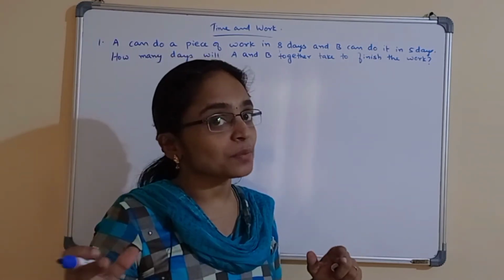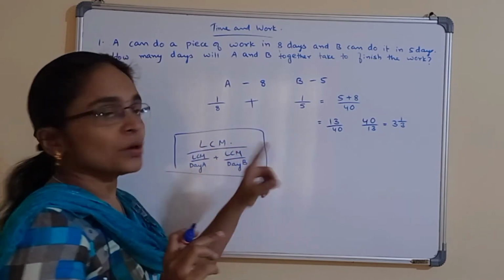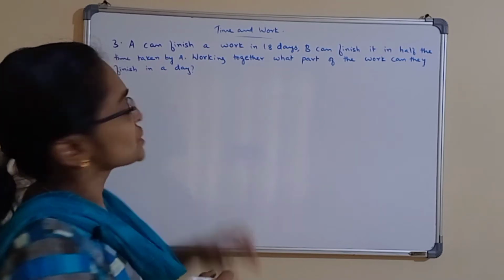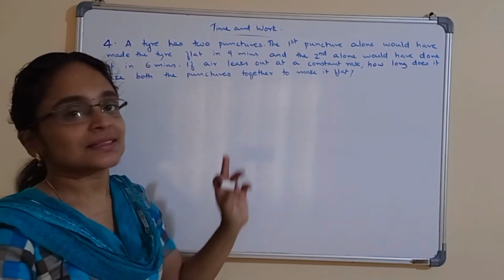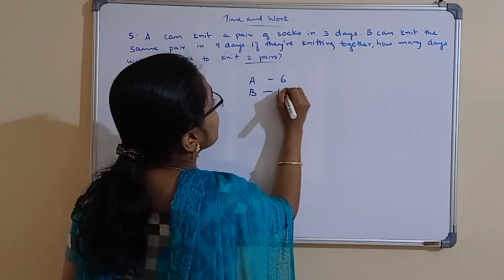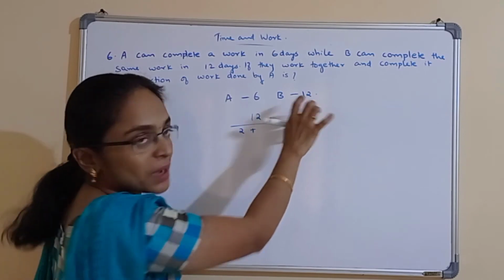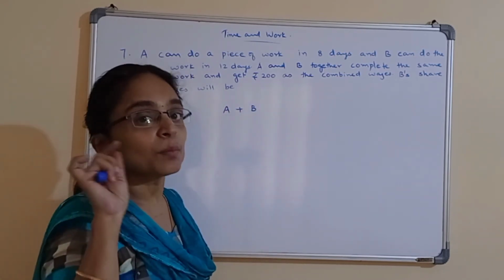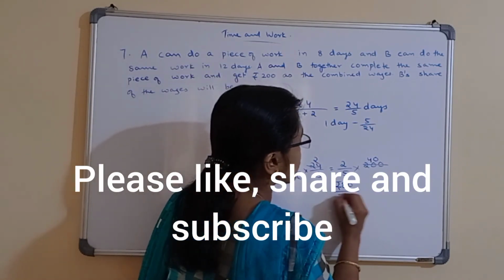Time and Work Part1| For PSc|RRB|SSC|Bank Exams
Time and Work for all the competitive exams